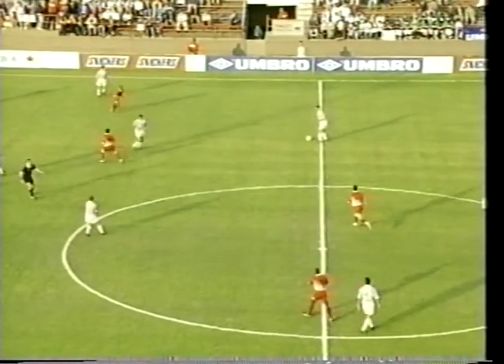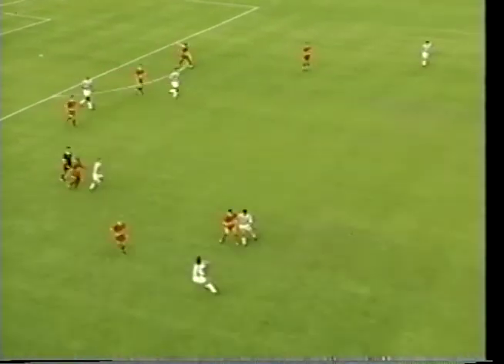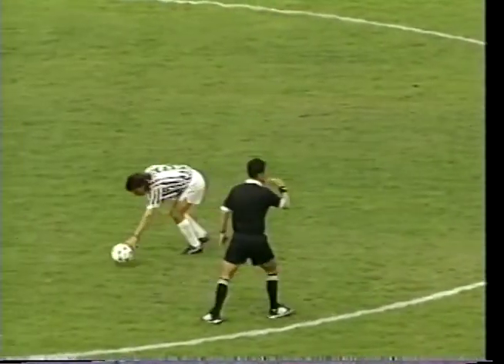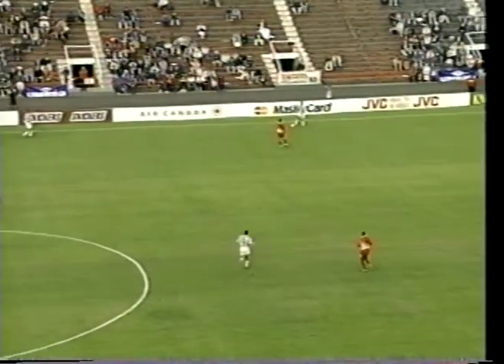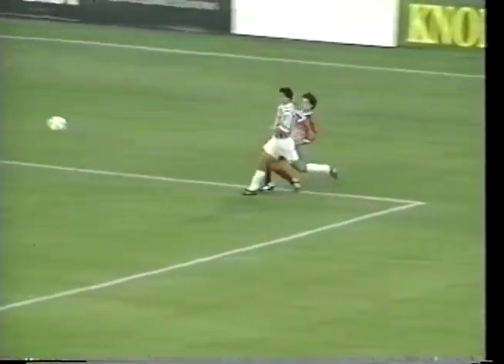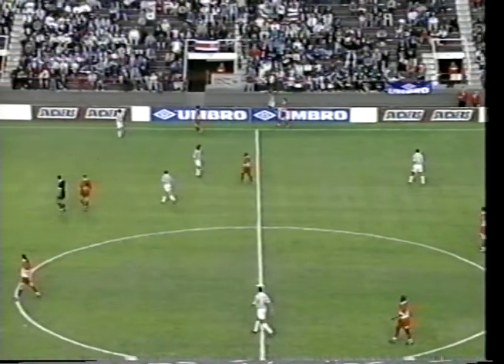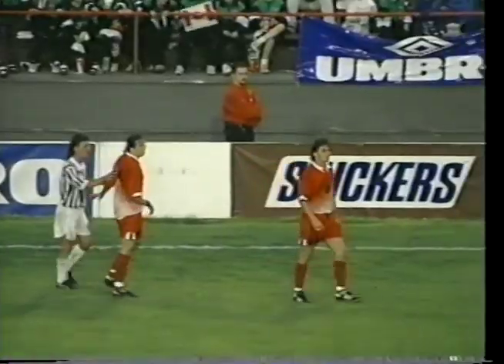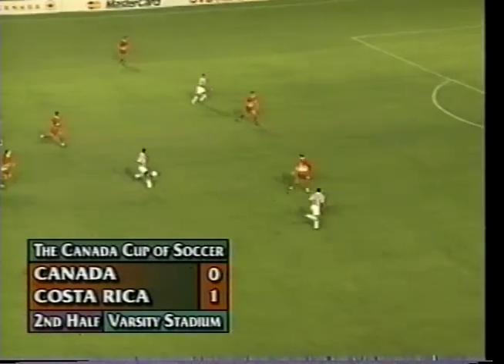1996年加拿大國家隊對哥斯達尼加國家隊，1996年加拿大杯。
1996年加拿大國家隊對哥斯達尼加國家隊，1996年加拿大杯。